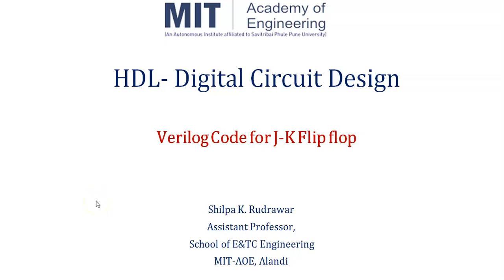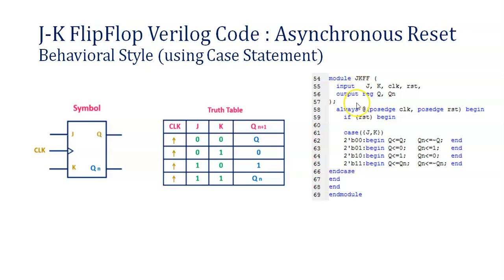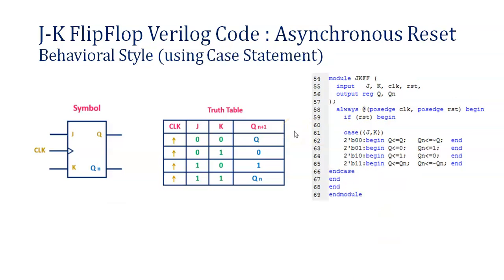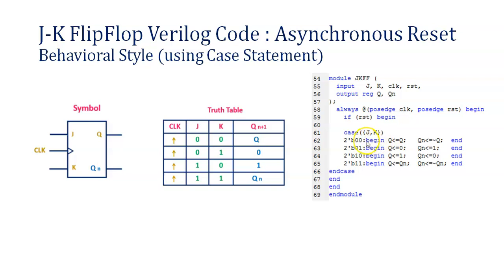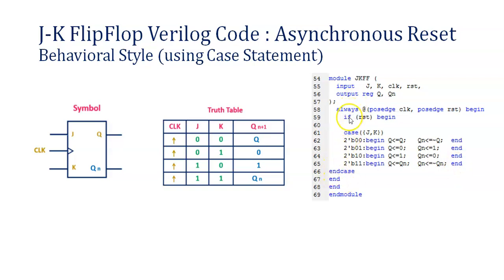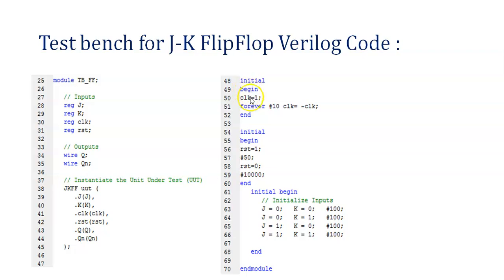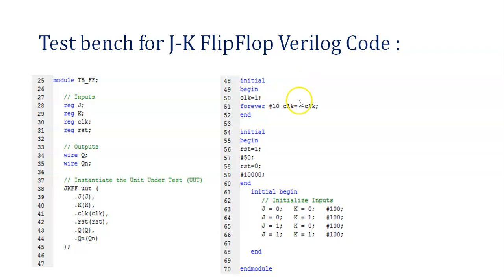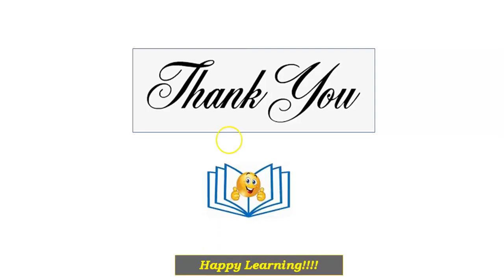Part2_Verilog Code for J-K Flip Flop Using Case Statement with Testbench Tutorial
In this tutorial, we'll show you how to write Verilog code for a J-K Flip Flop using a case statement and create a testbench to verify its functionality. Learn how to implement the flip flop, understand the code structure, and analyze the simulation waveform step by step!

Part1_Verilog Code for J-K Flip Flop using if else statement